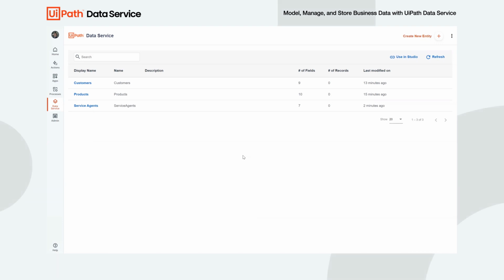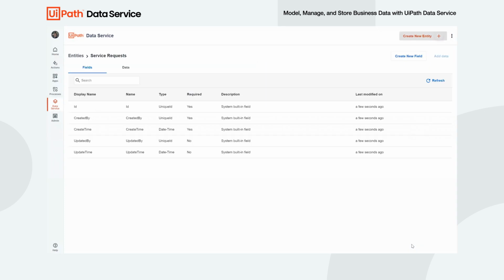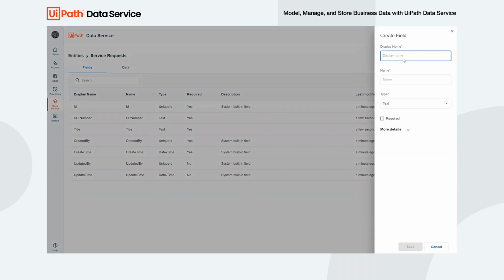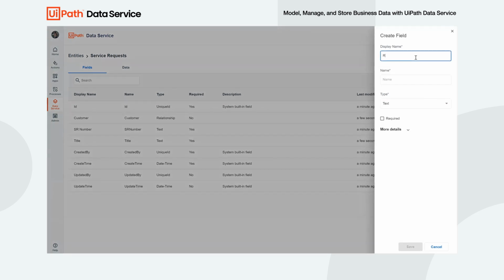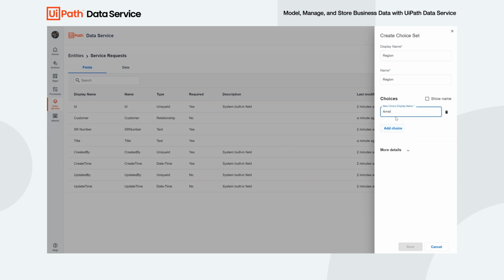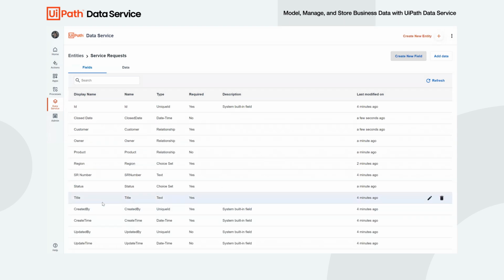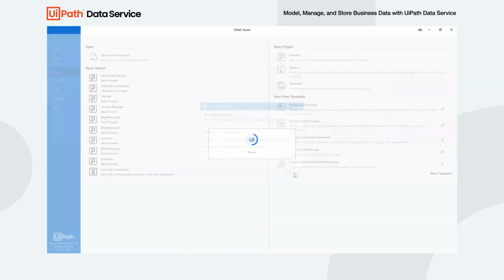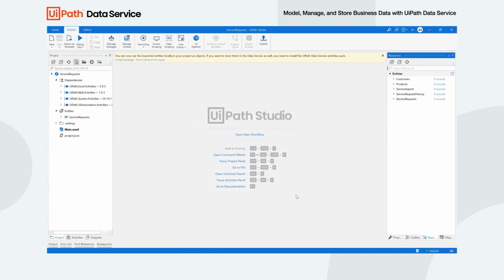Model, Manage and Store Data with UiPath Data Service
Data Service enables you to model, manage, and store business/transactional data in a centralized manner and seamlessly access it faster across multiple automation. In this demo, we show how to create an entity, add fields to it, and specify the type of data the fields need to contain using the Data Service.